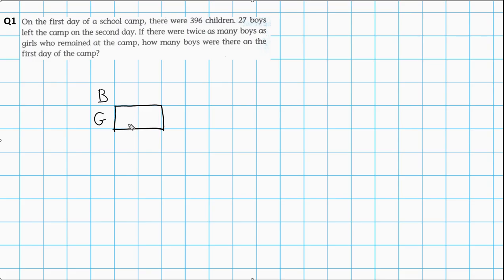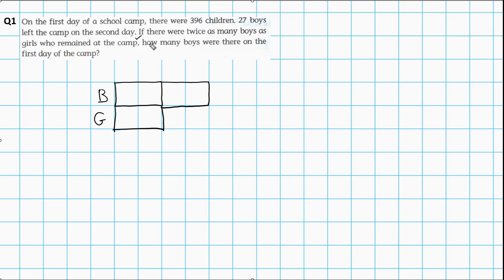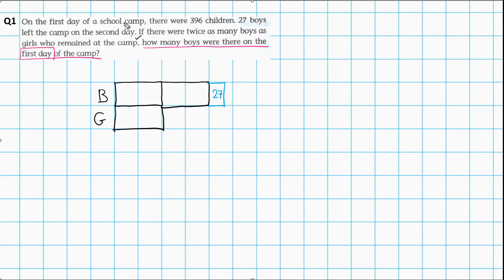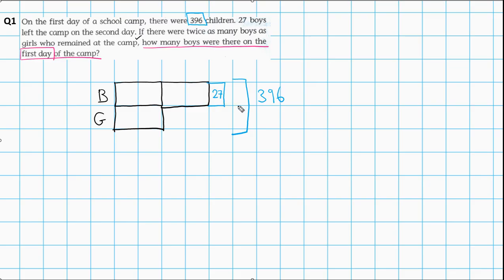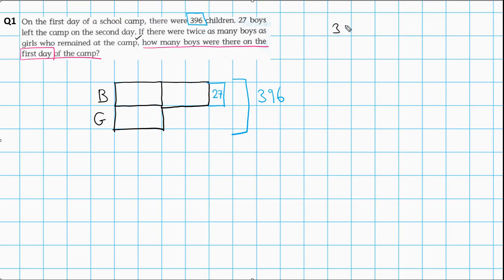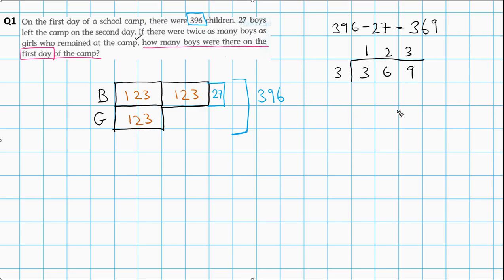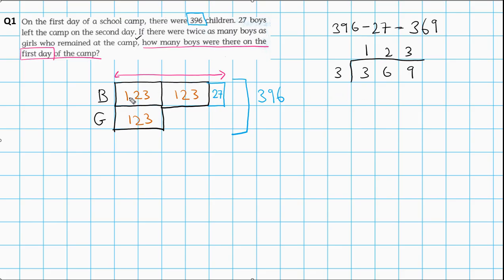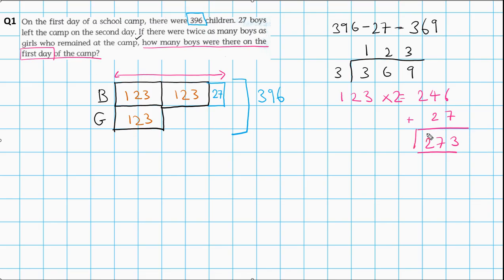Use a bar model to solve this...On the first day of a school camp, there were 396 children.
Q1 of 101 Challenging Maths Word Problems, Book 4.

On the first day of a school camp, there were 396 children. 27 boys
left the camp on the second day. If there were twice as many boys as
girls who remained at the camp, how many boys were there on the
first day of the camp?